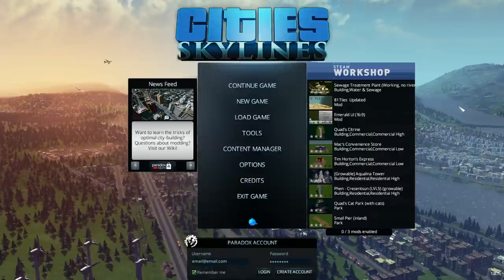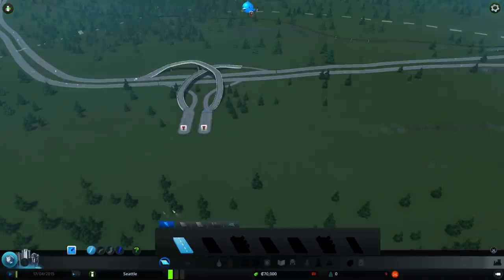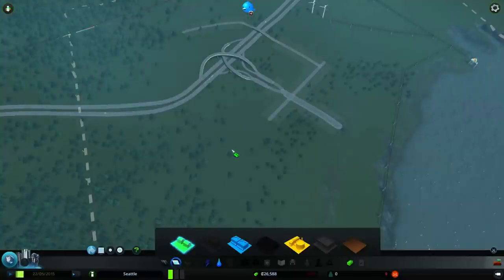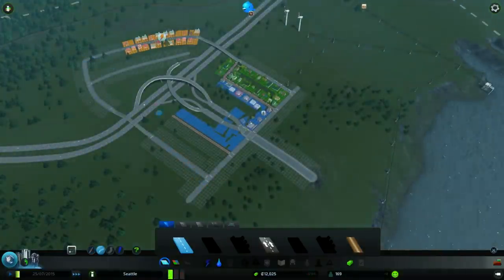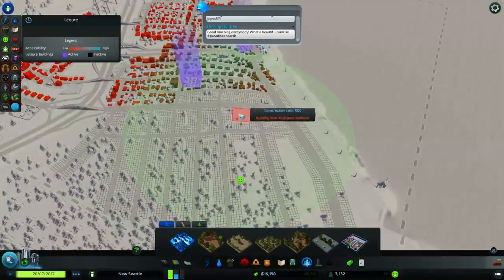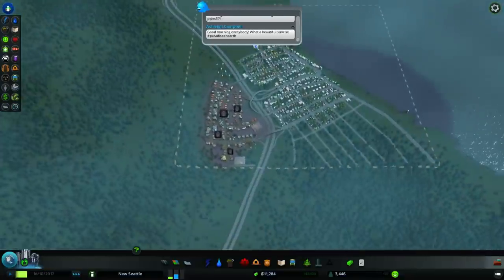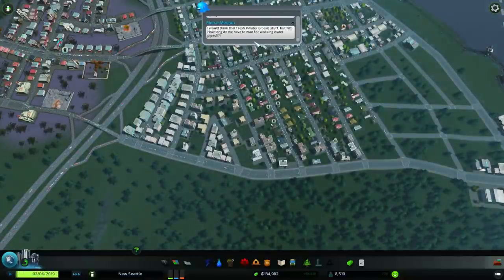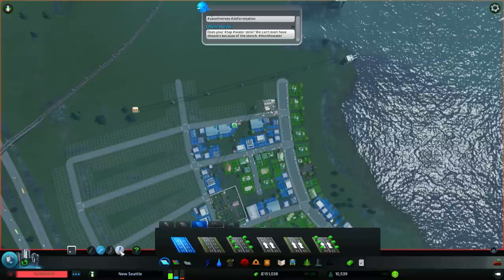Cities: Skylines - Earth Recolonization Bureau 03 - Seattle Part 1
Let's see what challenges and opportunities a Seattle map might offer as I give it an initial three-hour try.

Thanks to Colossal Order for making this magnificent game. You can learn more about the game and purchase it

Thanks to EJ_SA on Twitch for streaming this game, which led directly to me getting it.